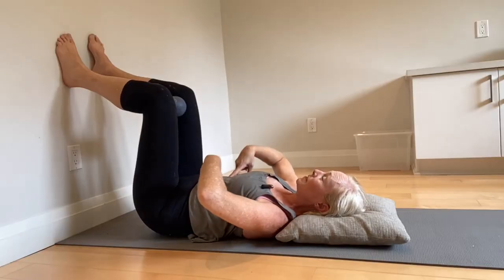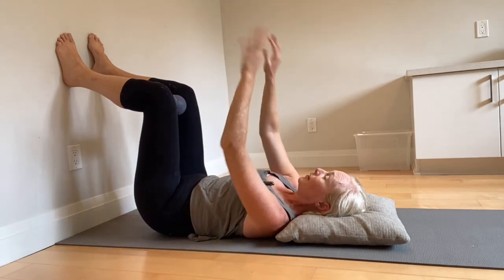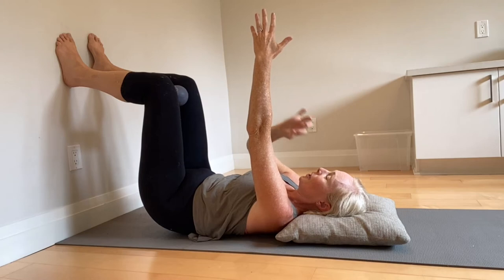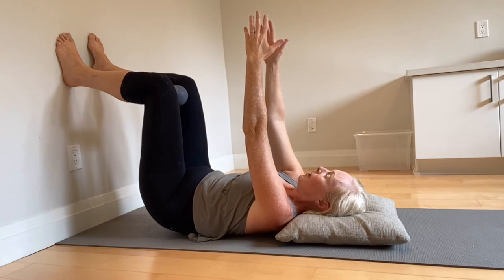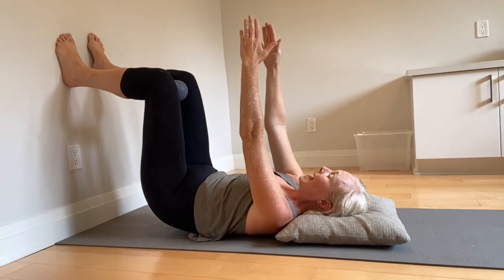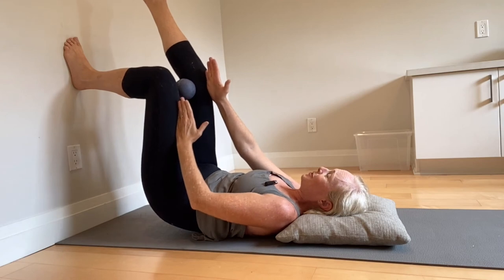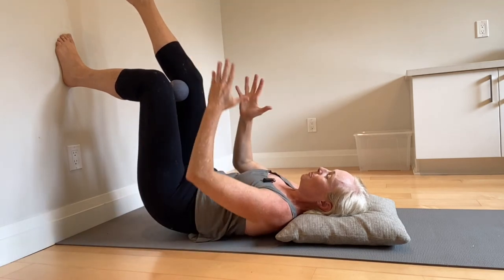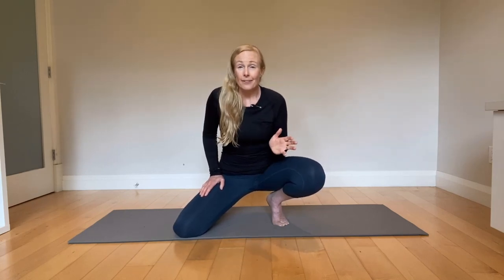REPOSITIONING TECHNIQUE 1 - 90 90 Hip lift with Hip Shift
90 90 Hip lift with Hip Shift // Postural Restoration Institute // Core // Breathing

This is the single most powerful technique I know.
The PRI 90 90 Hip lift with Hip shift.

This technique is about a  core, breathing, inhibiting muscle tension, easing back tension, pulling you out of your sympathetic nervous system, restoring alignment of pelvis, spine, and human movement.  All in one technique.

To quote Ron Hruska, the Founder of PRI, "The Human body is an asymmetrically designed system."

If you feel like you are stuck in a pattern, you are.   EVERYONE has an identifiable pattern of asymmetry called the left AIC pattern.

It is created by the natural asymmetries of the human body.   Huge liver on one side, big heart on the other, 2 lobes of lung on the left, 3 on the right, bigger more powerful hemi diaphragm on the right, less powerful on the left.You may have additional patterns from compensations and injuries, but everyone has an underlying left AIC pattern.

The 90 90 hip lift with hip shift, unwinds it.

Watch the video, try it out, send me questions.
Sound on for cues!

Pro tips :
➡️ make sure your exhale is FULL and COMPLETE
➡️ DO NOT loose the AB wall tension on the breathe in
➡️ focus on the sensory input through the wall and the floor
➡️ ensure the ball between your knees is only 3-5" wide
➡️ relax your neck

IF YOU DON'T WANT TO DO THIS ALONE, join the movement 101 membership for classes and challenges. I’ll be there every step of the way!

If you are in the membership try new PRI classes Self Therapy 1.0 and Self Therapy 2.0
...or dive into the 6 day Core Commitment Challenge or 14 day Core and Spine Challenge

▪️free classes
▪️blog posts

DON'T FORGET :
🙏 follow @mvmt.101

Michelle Edmison
Registered Physiotherapist

Certifications & Specializations  :
Foundation Training